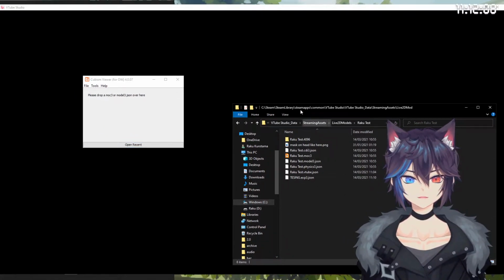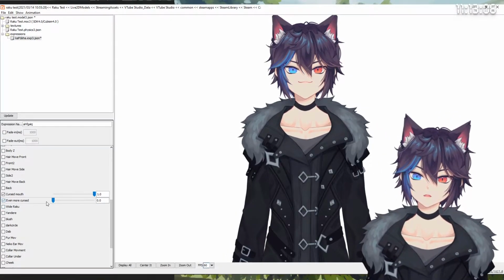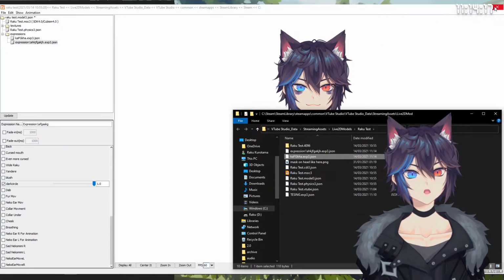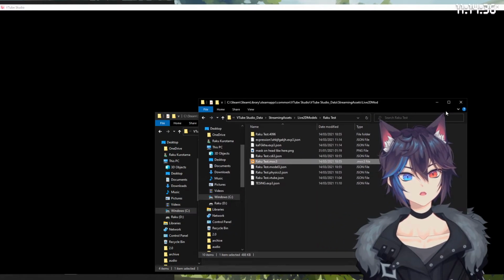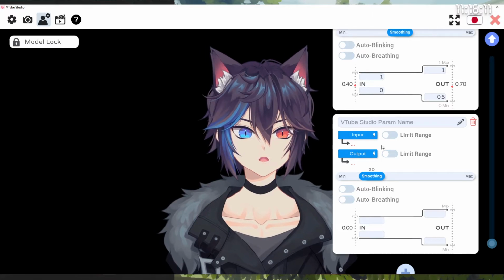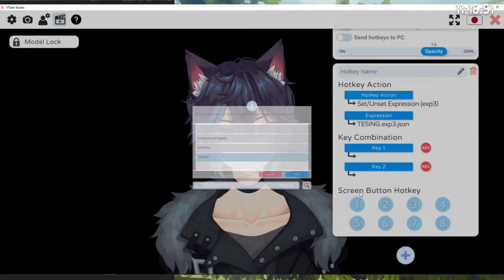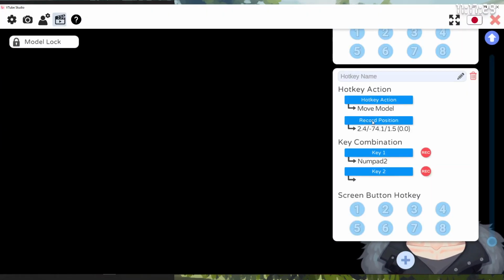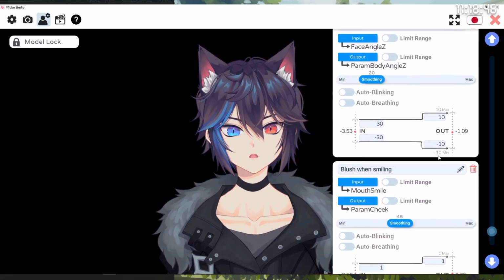【Vtuber】How to set Expressions and Breathing in VTuberStudio【GER/EN】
Hawoo Raku here!

Now that VTubeStudio is released on Steam and released its Webcam Tracking a lot of you are probably changing to VTS from Prpr or stuff!
Sooo I decided to give you all a heads up on how to get your Expressions for VTubeStudio and how to set your breathing and other small stuff...

And then there is also me, just being me!
I hope it helped you all a bit!

[CHAT RULES]
0. Please keep the chat in English or German!!!
1. Please be respectful of one another.
2. Controversial topics should be avoided.
3. No hate speech/harassment etc.
4. No self advertisement/self-promotion.
5. Focus on the stream, please no conversations or unrelated topics.
6. Don’t talk about other streamers or streams unless I mention them.
7. Do not argue with mods.
8. Follow YouTube TOS.
9. No spam.